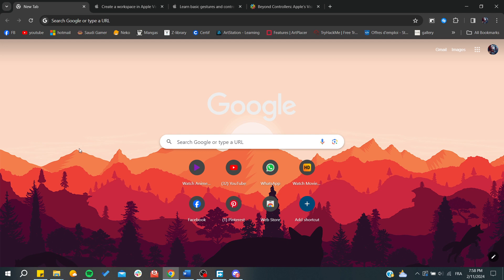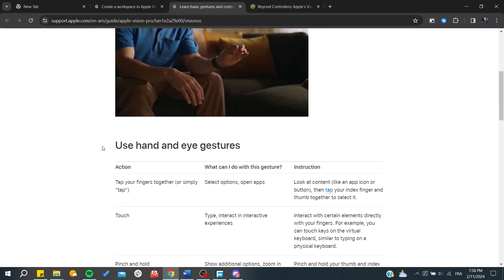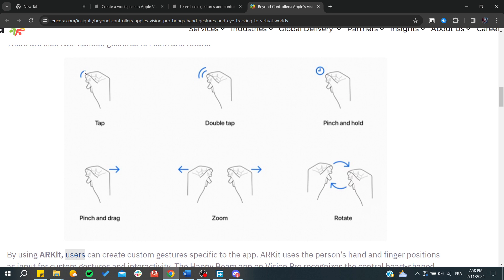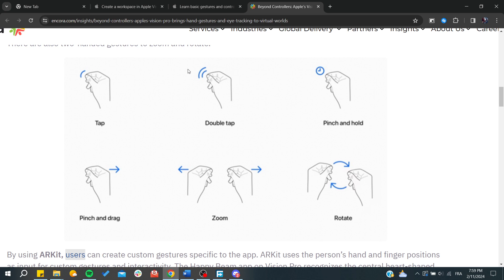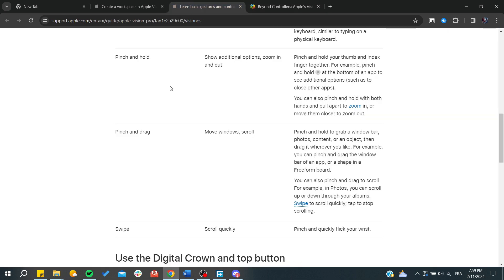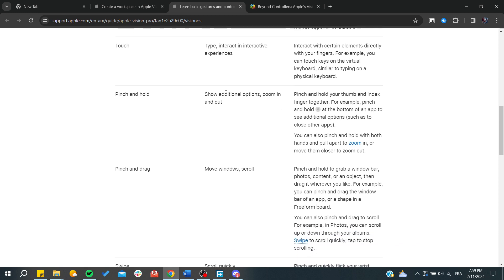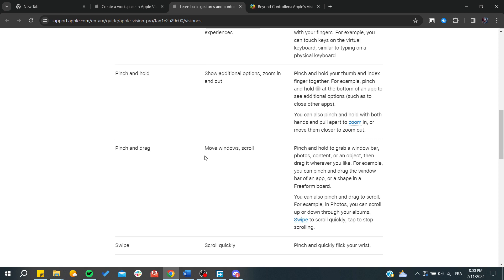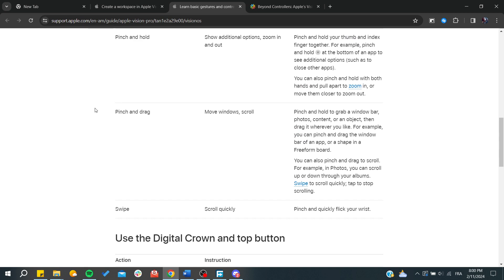How to use Basic Gestures and Controls on Apple Vision Pro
Mastering basic gestures and controls on the Apple Vision Pro is key to navigating and interacting with the augmented reality environment effectively. This tutorial will introduce you to the foundational gestures and control mechanisms of the Apple Vision Pro, ensuring you can make the most out of your AR experience.

What you'll learn:
- Familiarizing yourself with the Apple Vision Pro's primary input methods, including touch gestures, hand movements, and voice commands, to navigate the AR interface seamlessly.
- Detailed instructions on performing essential gestures such as selecting, dragging, zooming, and rotating objects within the AR space, enhancing your interaction with virtual elements.
- Utilizing control shortcuts and gestures for quick access to common features like the Control Center, Notifications, and switching between apps, streamlining your AR usage.
- Tips for customizing gesture sensitivity and feedback settings to suit your preferences, ensuring a comfortable and intuitive user experience.

Unlock the full potential of the Apple Vision Pro with proficient use of gestures and controls. Have you discovered any helpful gestures or controls, or do you have questions about navigating the Apple Vision Pro? Share your insights and inquiries in the comments below!